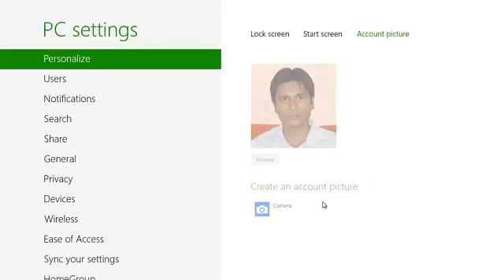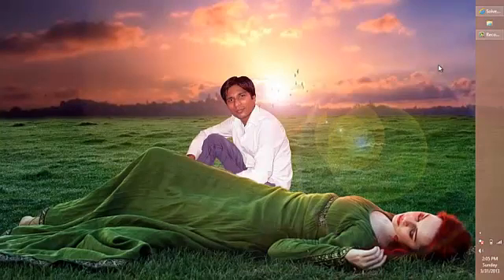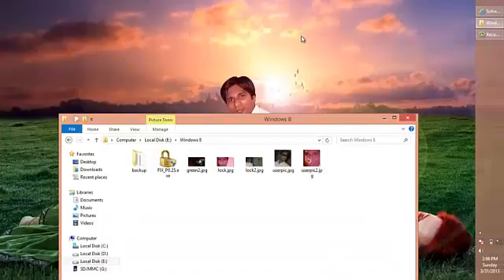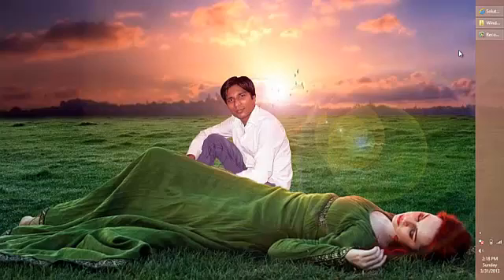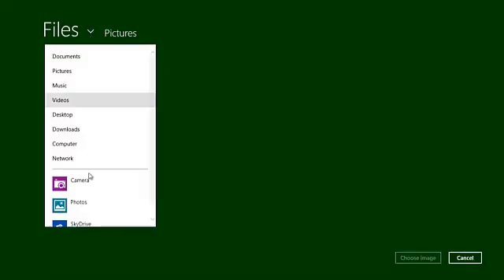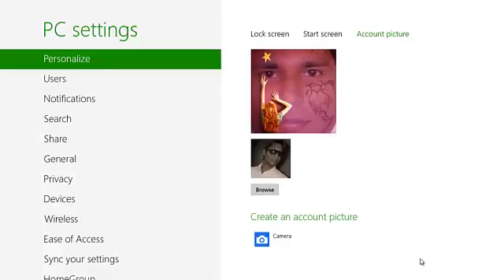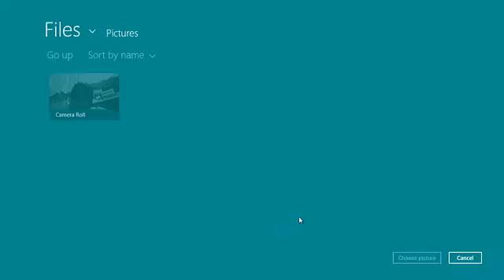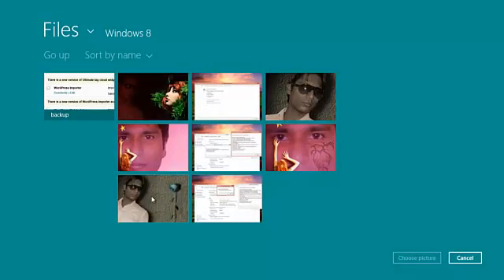Permanent Solution - Can not change user account picture, lock, start screen windows 8 - thewayur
Permanent Solution - Can not change account picture, lock screen, start screen in window 8

Just remember,,, if you are already activated with maybe the Korean activator, you will have to deactivate it before you use this one.